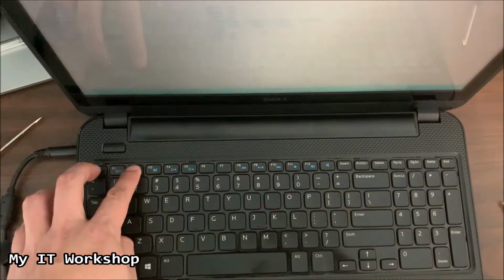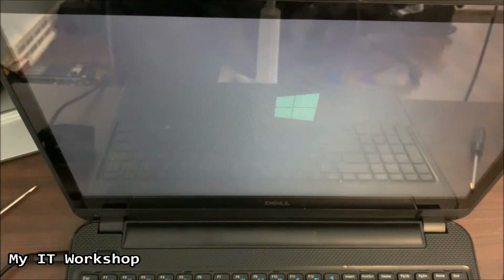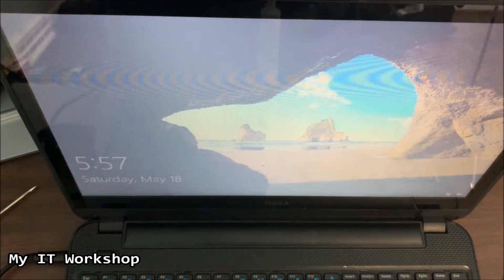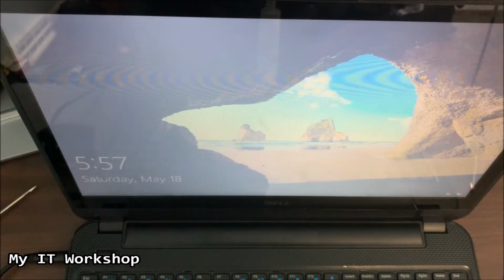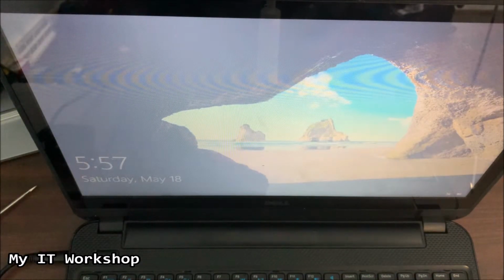Fix Dell Laptop that Beeps 5 Times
Hello IT Pros, this is Alvendril! In this Video I Simulate the 5 Beeps on a Dell Laptop and then I show How to Fix It.